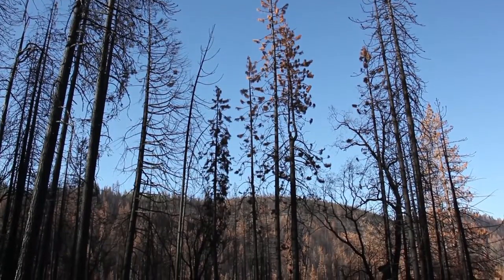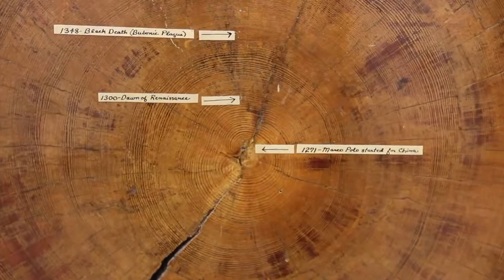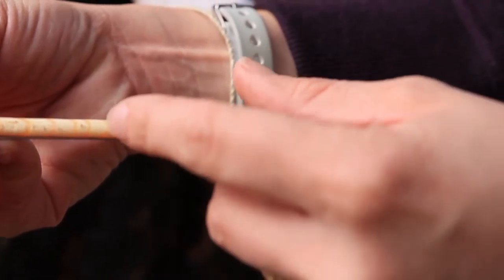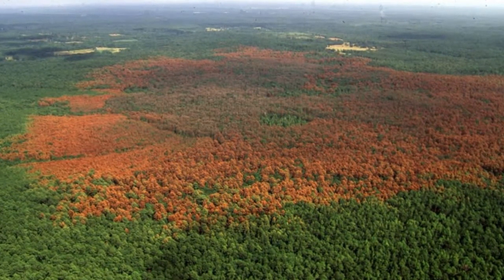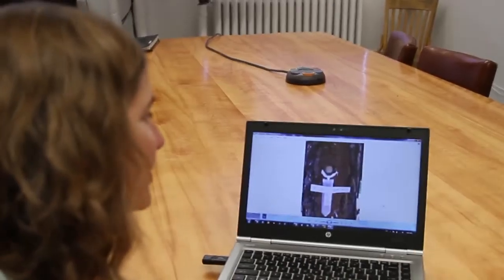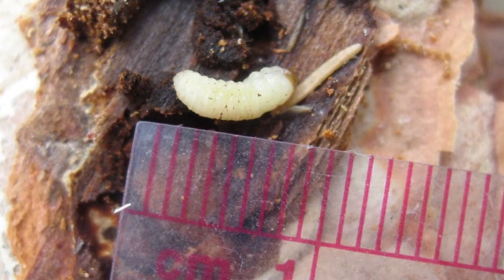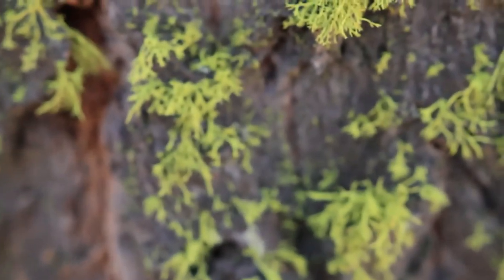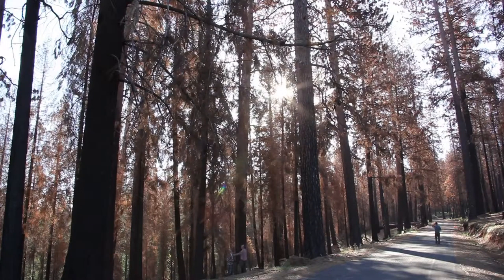STEM Stories: Sharon Hood